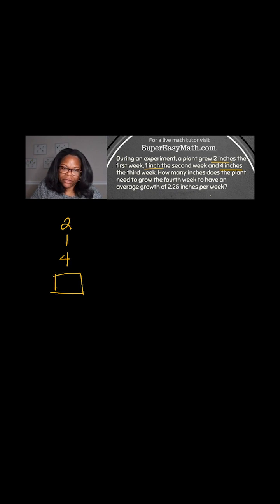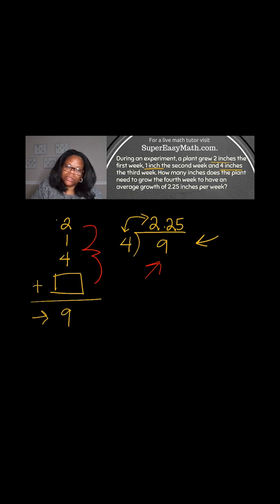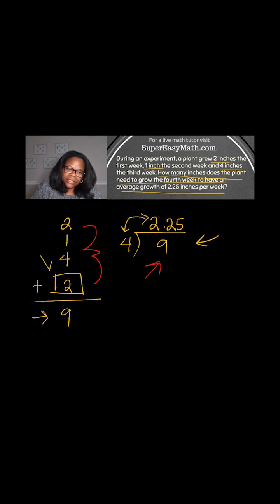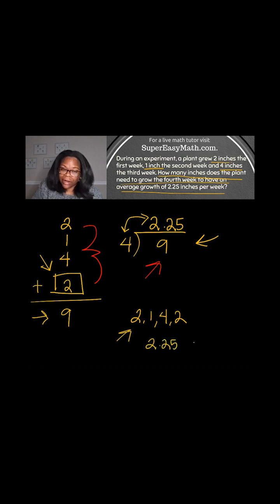MPOTD - Average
In this video, I'll show you how to find the missing addend given the average of a set of numbers.

Waleed
Elyse